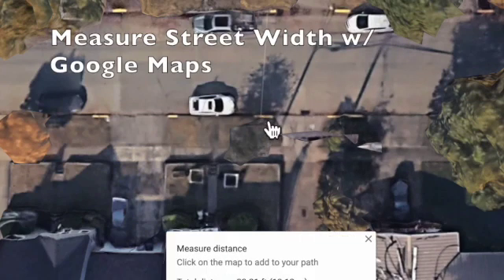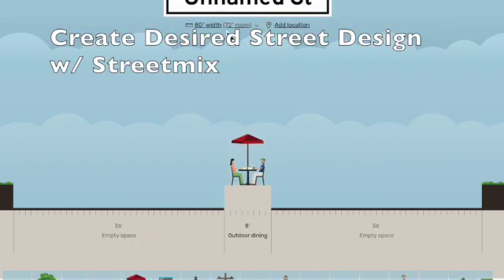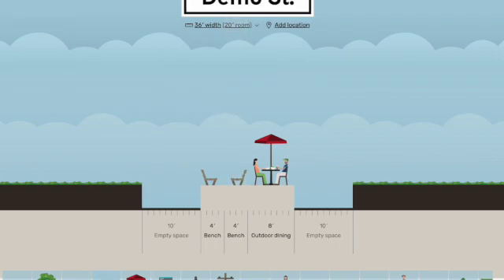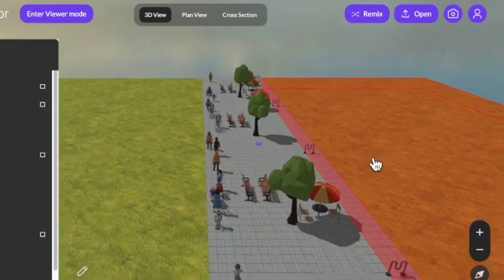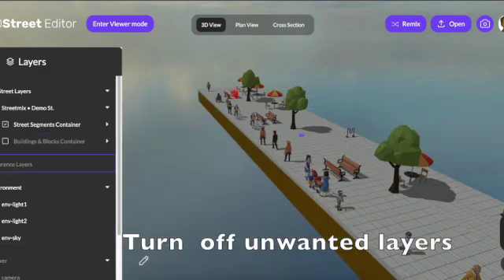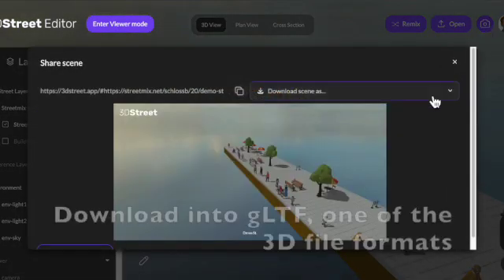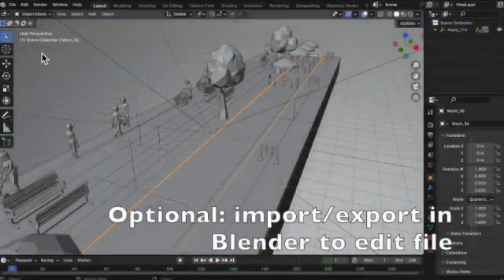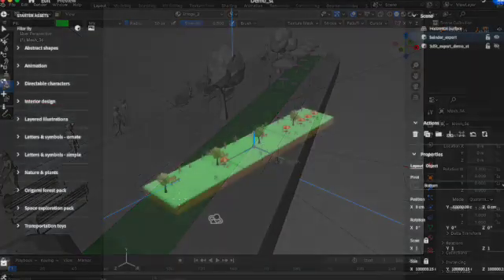How to Create Augmented Reality Street Scenes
This is a short video showing describing how to create a new redesigned street using Augmented Reality (AR). This video shows the basics using mostly free tools.  AR may provide a better way to engage a broad public in reimagining streets that better serve public interests.  This is a work in progress and this video is simply sharing some early exploring on the 'how to', though we continue to develop new, faster, and more accessible tools. Please visit my other video on why this type of tool may be helpful.